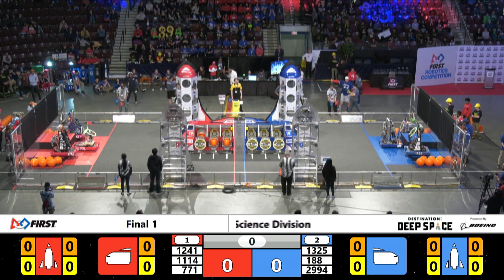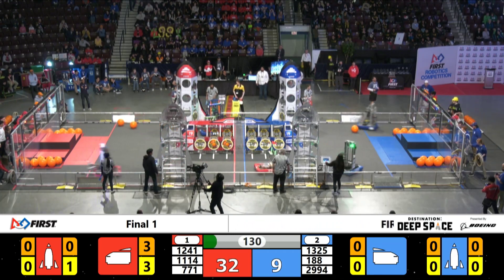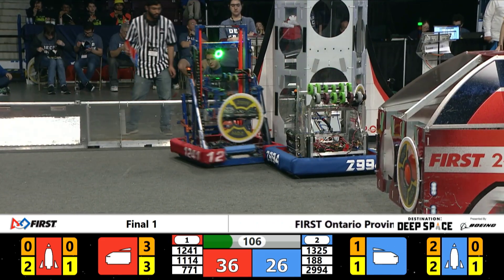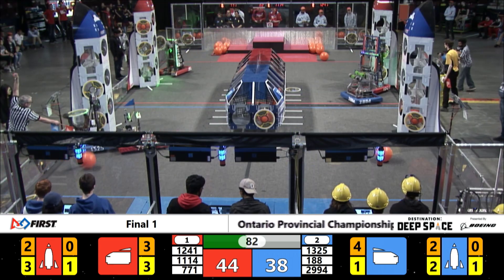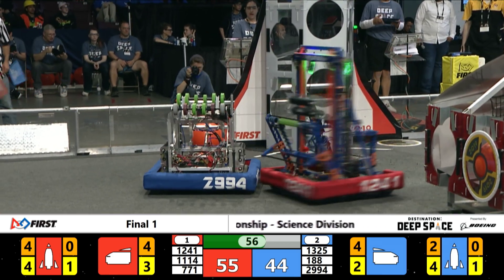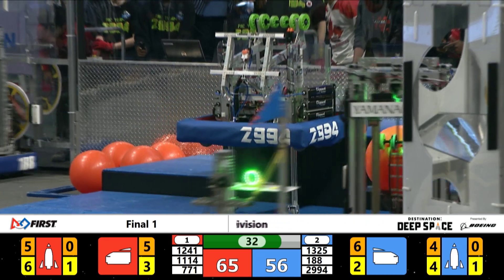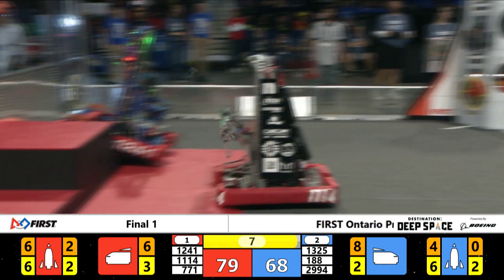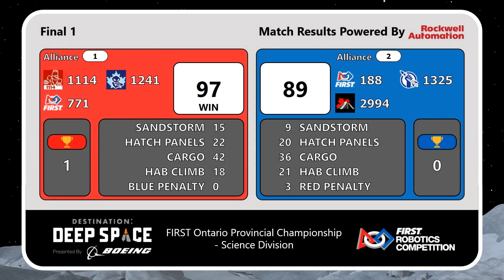Final 1 - 2019 FIRST Ontario Provincial Championship - Science Division